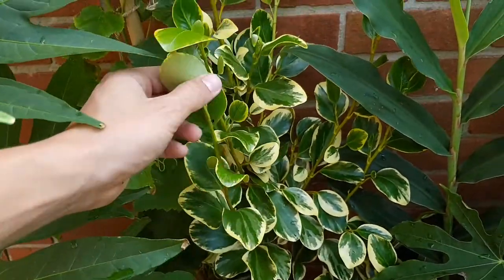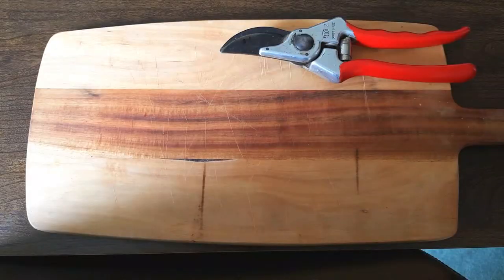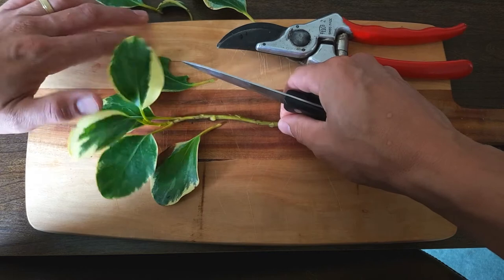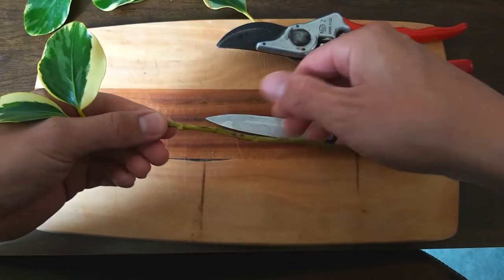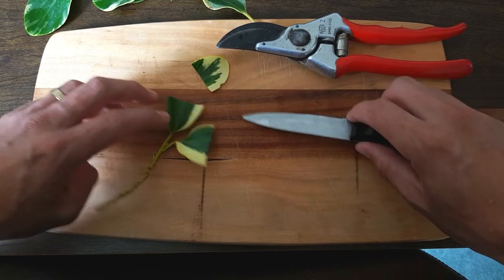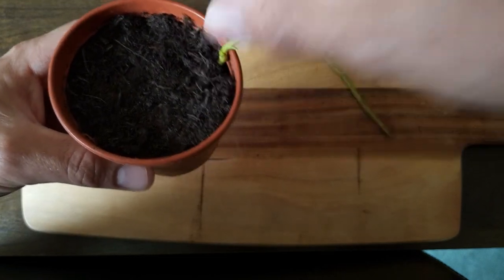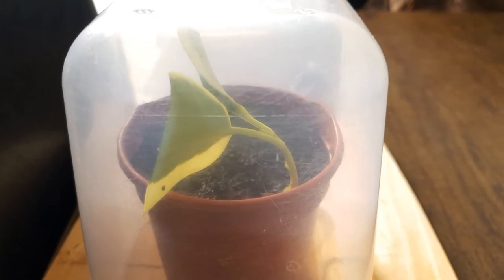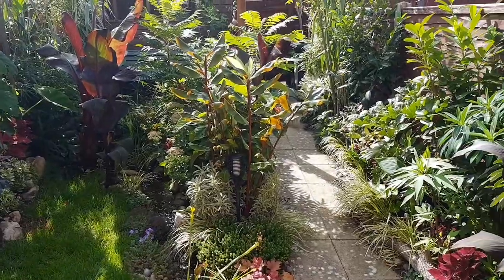How to take plant tip cuttings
A simple guide on how to propagate your plants by taking tip cuttings. I show you the steps involved in selecting your plant cutting material, preparing your plant cutting and potting up the cutting. once you have got the propagation bug you will be looking at every plant think 'how can I propagate that?' Good luck and let me know how your cuttings get on.